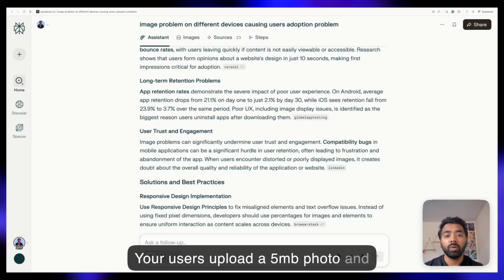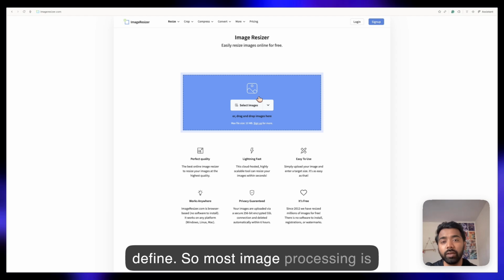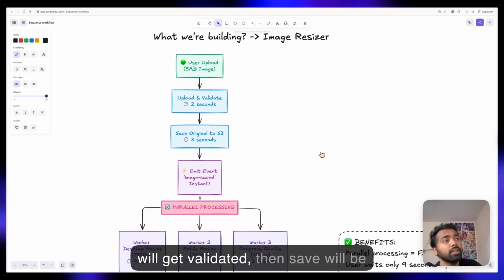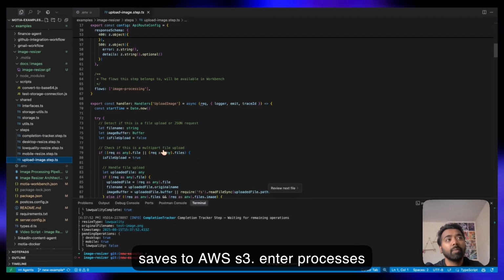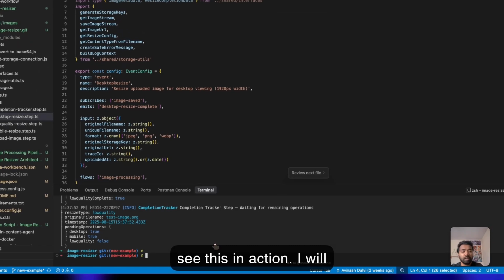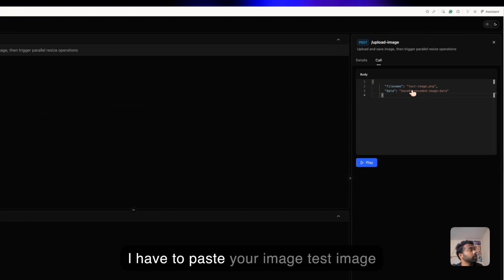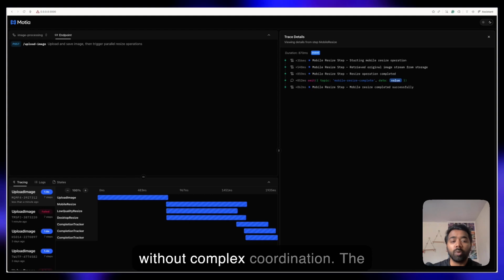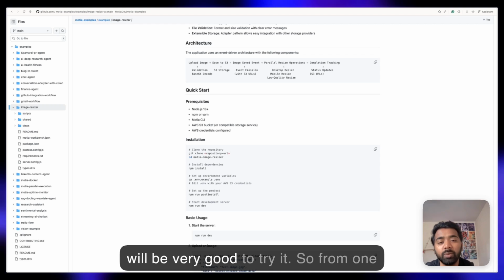Lightning-Fast Image Resizer in 3 formats in one-click with Motia Parallel Processing, AWS S3, Sharp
Build a modern, blazing-fast image processing system!

Users upload massive images, and your app needs to instantly serve optimized desktop, mobile, and compressed versions—all at once. In this video, you’ll learn how to build an intelligent, event-driven image pipeline using Motia, AWS S3, and Sharp:

Upload → validate → cloud storage → parallel resizing

Separate “resize workers” produce desktop (1920px), mobile (720px), and compressed (480px) formats—all simultaneously

Smart completion tracking lets you easily add new variants or recover from errors

Perfect for developers who want a reliable, easy-to-extend backend. Works with JPEG, PNG, and WebP.

Technologies: Motia (event orchestration), AWS S3 (cloud storage), Sharp (Open source high-speed image transforms), TypeScript (easy code).

What Makes Motia Unique:
Motia is a modern backend framework that unifies APIs, Background jobs, Workflows, and AI agents into a single cohesive system. Eliminate runtime complexity and build unified backends where JavaScript, TypeScript, Python, etc, work together in event-driven workflows, with built-in state management, observability, and one-click deployments.

Motia brings cohesion to the fragmented backend world with our core primitive: the "Step".